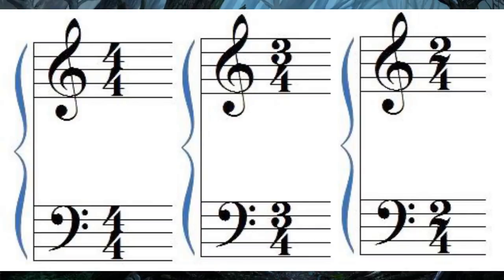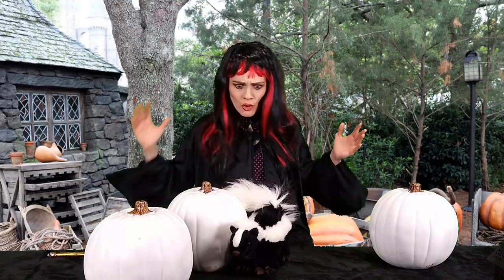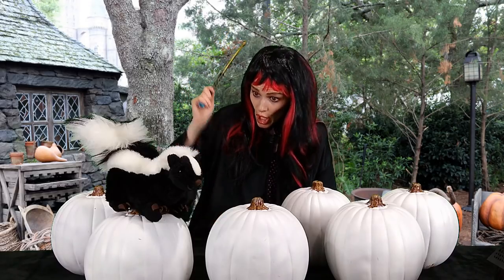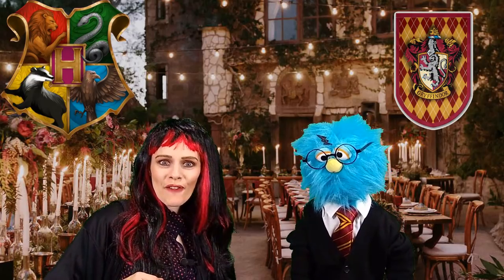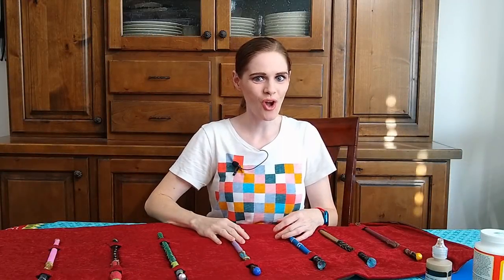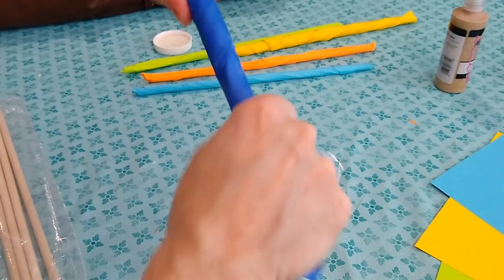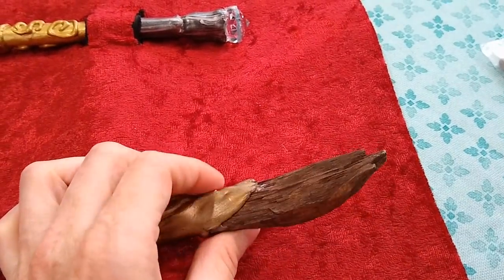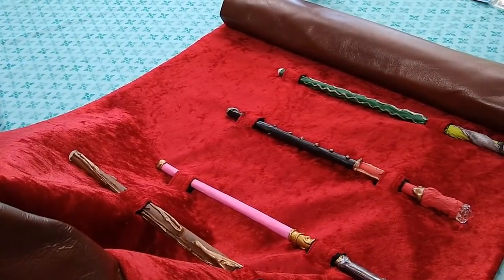Primary Potter | Virtual Primary Singing Time | July 19, 2020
Episode 11: *PRIMARY POTTER*

Sister DumbleDee, Larsy Potter, and Larmione discover the power of music. With their magic wands, they perfect conducting patterns with the help of creatures along the way.

Highlights:
- Real music conducting lessons
- Testimony of temples
- Quidditch match
- House cup contest
- The case of the missing pumpkins
- Friend in the furbidden forest

Unfortunately, this is not a reboot of weekly episodes since they take so long to make, but I did want to do one more before the school year starts and we all get busy with homework again!

With the temporary cancellation of church, I created this singing time video for my ward primary children and anyone else who wants a singing time that "feels live." They can watch this in addition to creating their own singing time for their family.

It has been announced that in some areas, members will be able to attend church again. Although this is not everyone yet, nor will it be Primary for another while, I feel strongly that now is the time to prepare, do final checks in our homes and families that we are ready for changes, and to conduct dedicated at-home church Sundays as families. Don't give up! Keep working hard in your homes on your testimonies and making Sundays special.

Featured Songs (songs from the Children's Songbook unless noted):
- When I Am Baptized
- I Love to See the Temple
- I Know My Father Lives
- The Iron Rod (Hymns 274)

More singing time ideas:
* Primary Music Boss on Instagram
* Primary Music Boss playlists on youtube